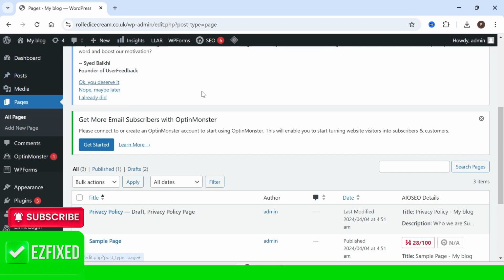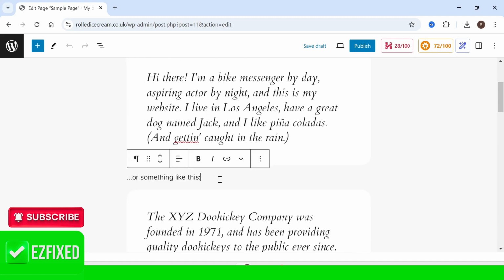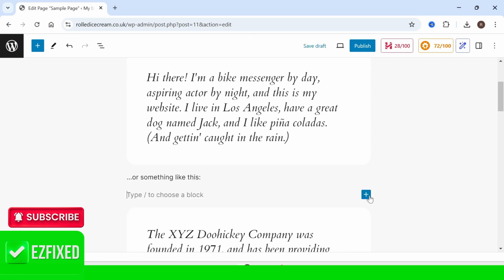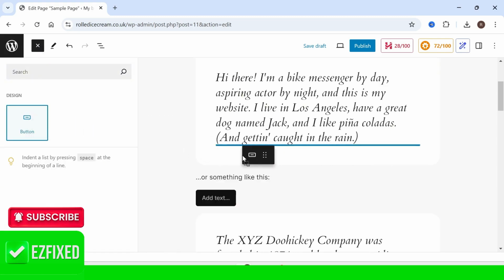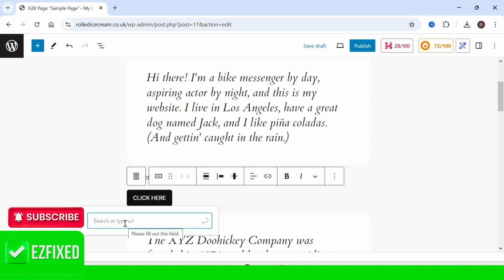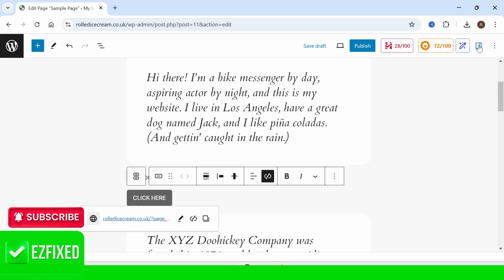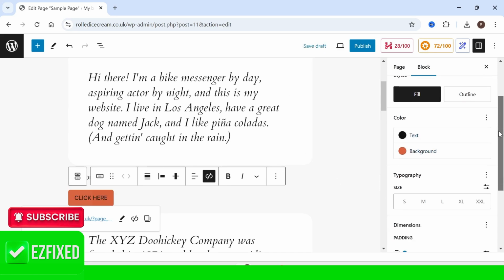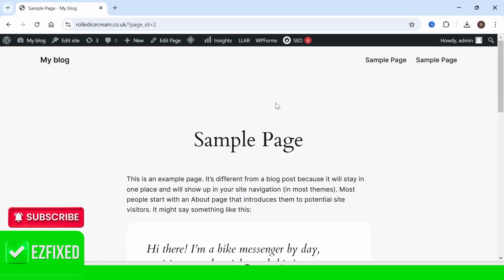How to Link a Button to Another Page in WordPress [Quick Guide]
In this video I will show you How to Link a Button to Another Page in WordPress [Quick Guide]